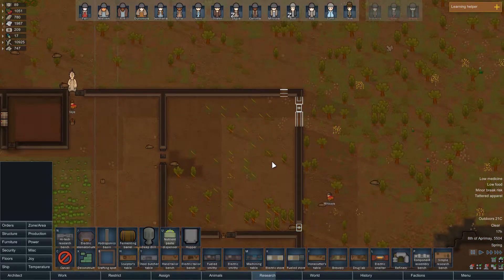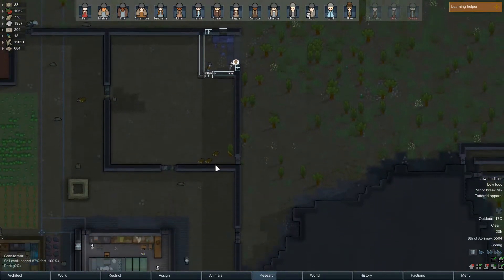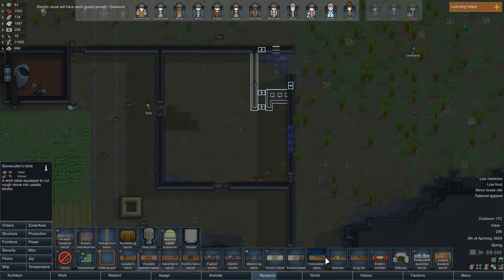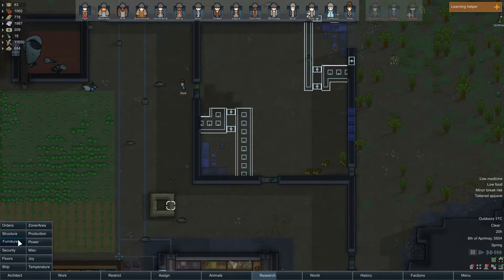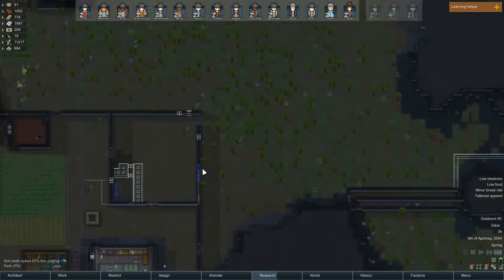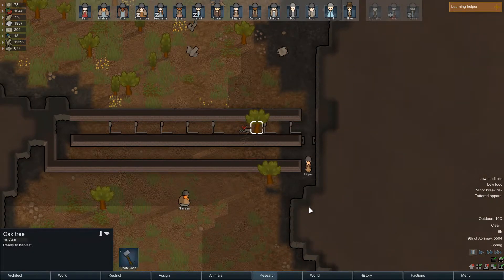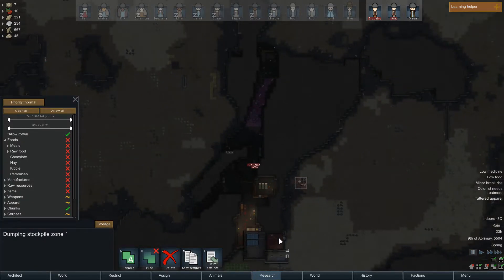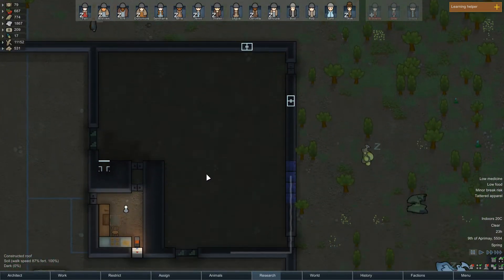Rimworld a18 Gameplay - Ep. 81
Don't have a minds account? Click the link and join now!

Rimworld is a game about survival, where you land with a certain number of colonists and have to make do with the supplies that you are given.  You'll do the craziest things in order to survive, fight raiders, mechanoids and bugs! Diseases could devastate your colony at a moment's notice and the animals are also all out to get you.  If that wasn't enough you'd need to manage your colonists temperaments to so that they don't end up killing each other first before all those enemies do.